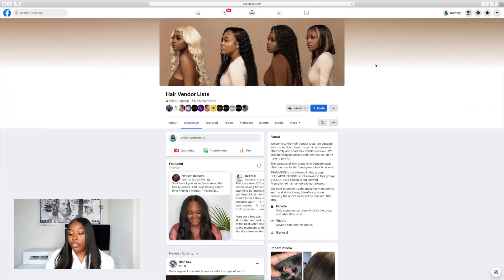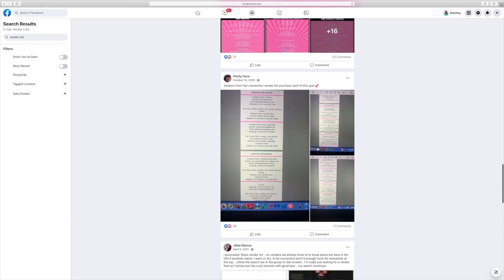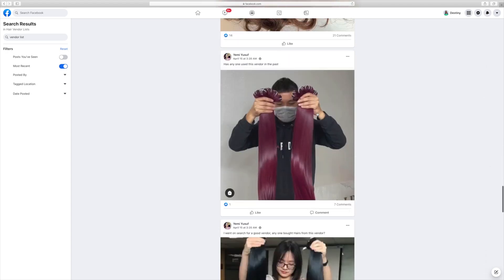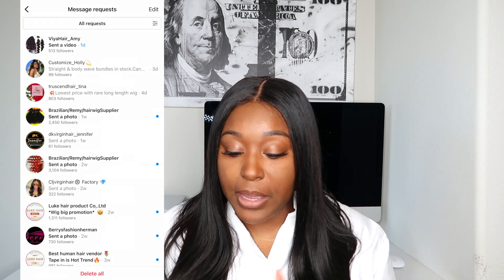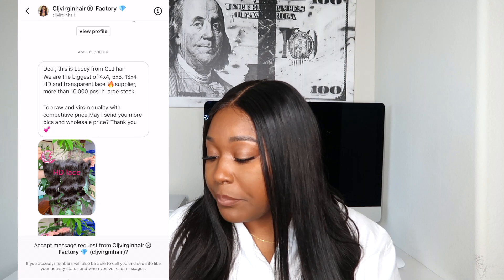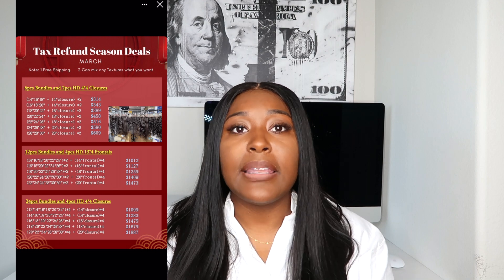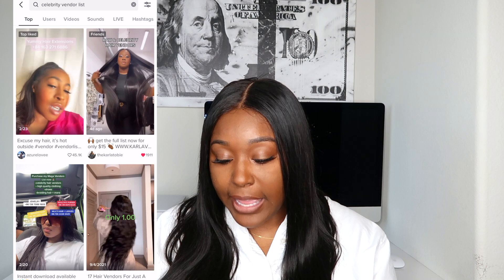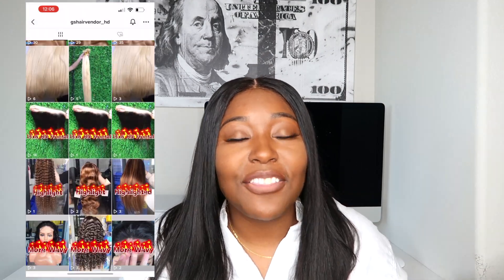How To Find Hair Vendors For FREE On Social Media | Free Vendor Lists Included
In this video, I will be showing you how to find hair vendors for free using social media for your online business. We will explore how to find vendors on Facebook, Instagram and Tik Tok. This video where show you where to find free vendor vendor lists hidden on the social media.

○Business Credit, Business Plan Template and How To Start An Online Business eBook:

CAMERA GEAR USED:
○ Camera Canon G7x Mark II
○ Camera Tripod
○ Neewer 18 inch Ringlight
○ LED Studio Light Boxes
○ Computer Desk
○ Office Chair

SERVICES/PRODUCTS I RECOMMEND:
○ Amazon Store